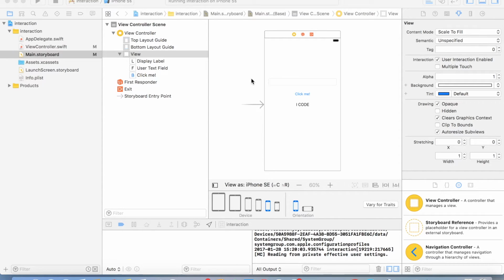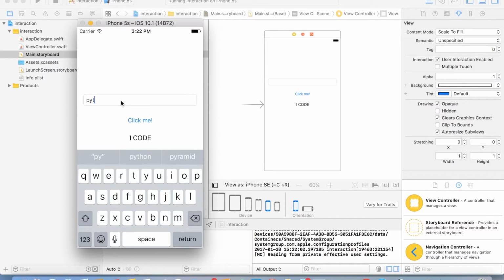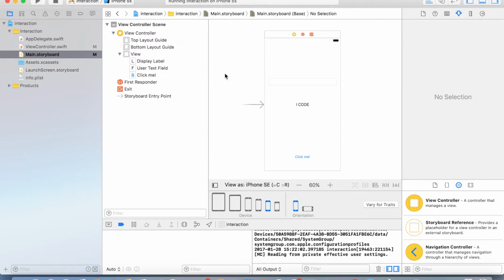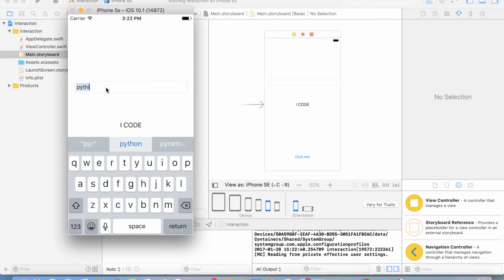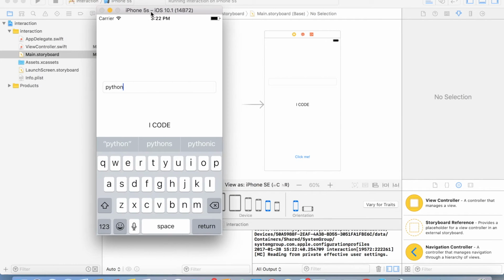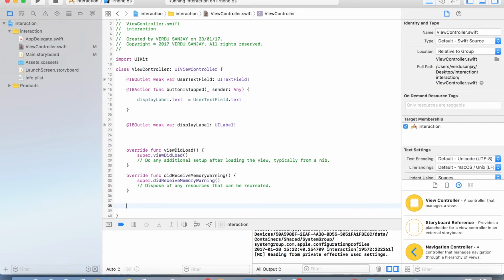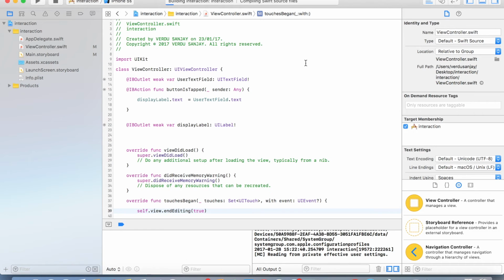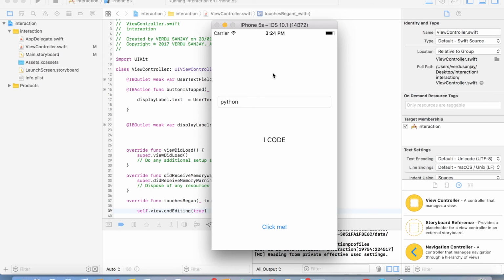Swift 3 - Hiding Keyboard - Swift 3 for Absolute Beginners - Episode # 14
This video explains you how to hide Keyboard from your app screen.This is most common problem that beginners of IOS development may face.